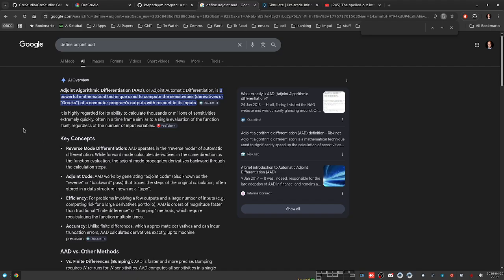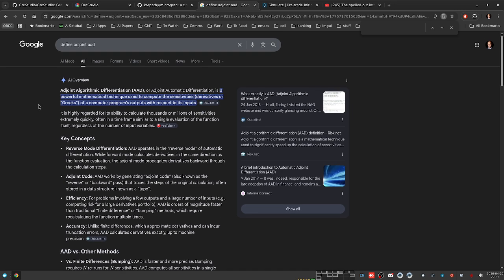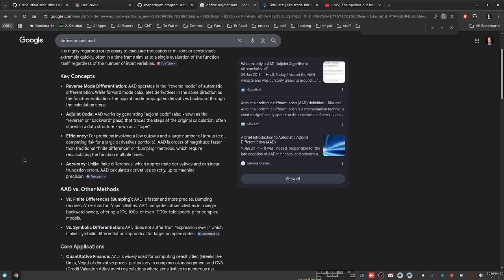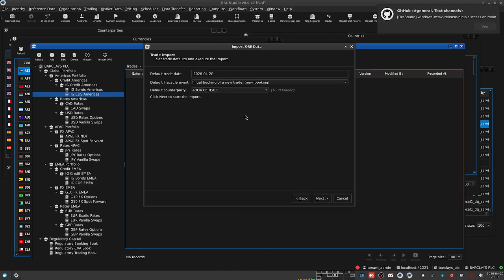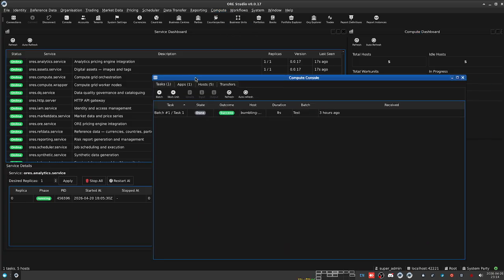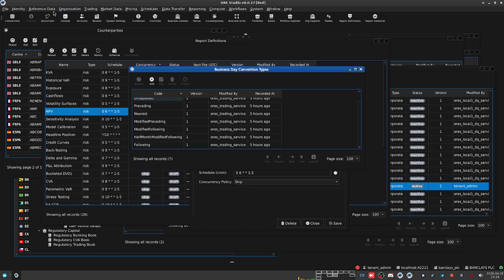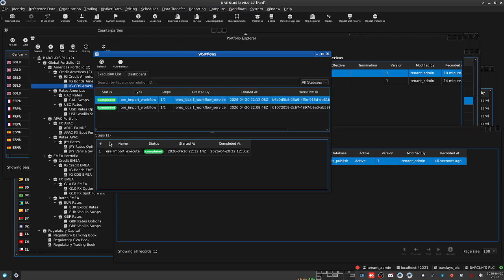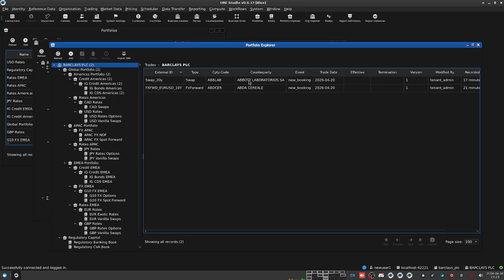ORE Studio Overview - part 3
In this video we provide an overview of the Karpathian approach we take in ORE Studio, including a brief explanation of AAD which references Micrograd [1, 2]. We also cover ORE Import and its present deficiencies, as well as discuss the current workflow engine.